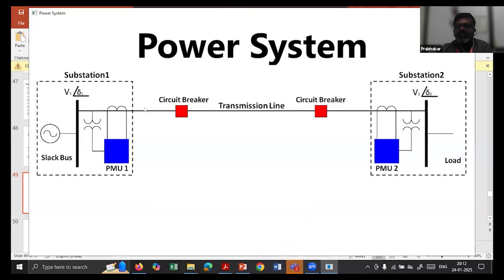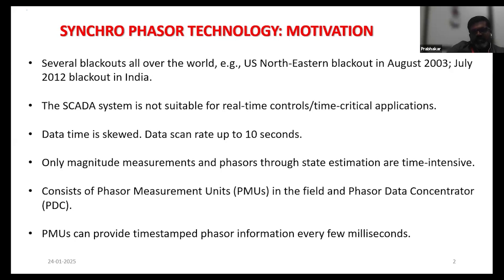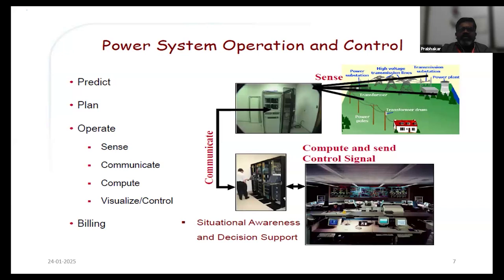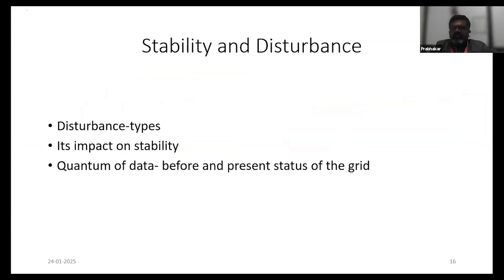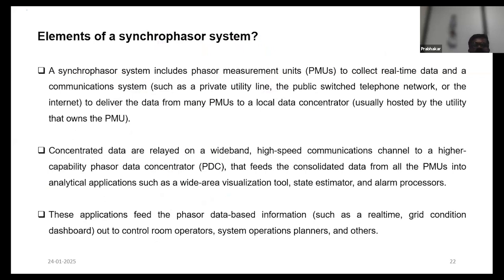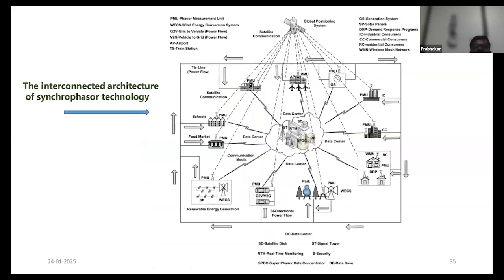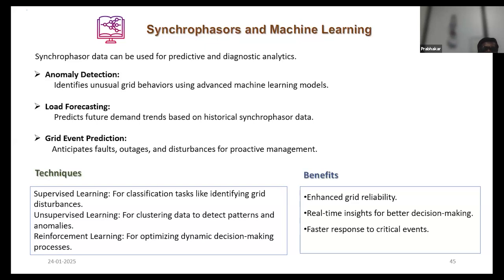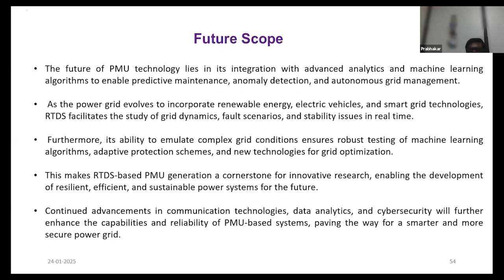DAY5 Session 2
Topic: An overview of event detection approaches using synchrophasor data for power systems
Name of the Expert: Dr. S. PrabhakarKarthikeyan
Professor, Vellore Institute of Technology, Vellore, Tamil Nadu, India